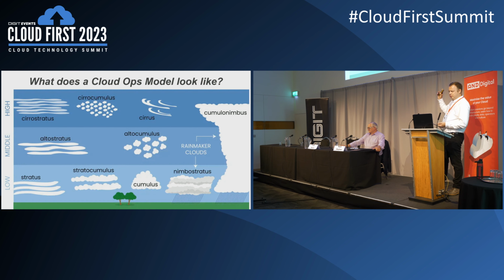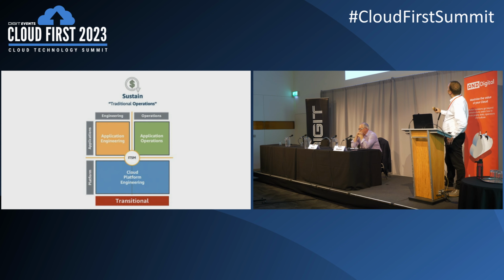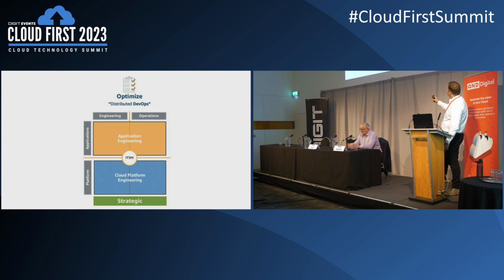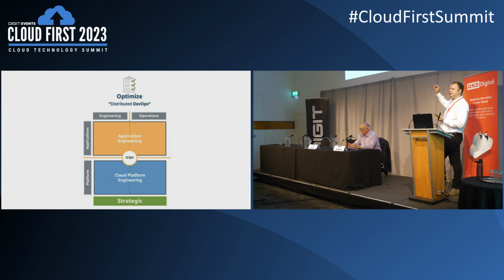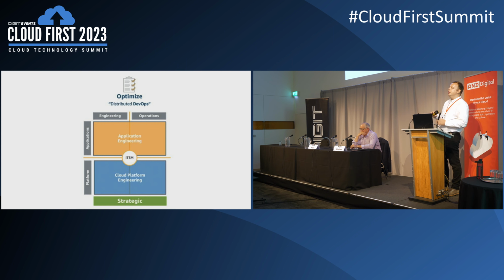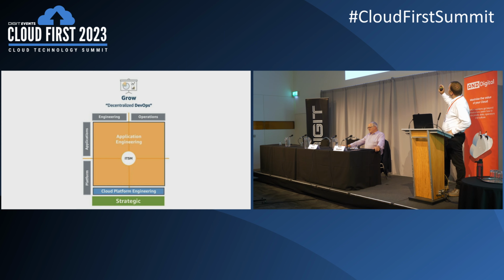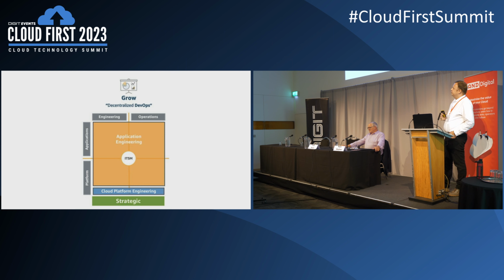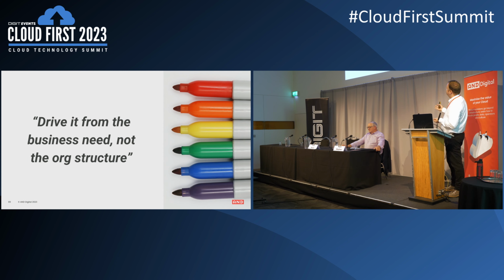Cloud First Summit 2023 | Breakout F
Session 2 – Breakout F at DIGIT’s Cloud First Summit 2023, held on 15th June at Dynamic Earth in Edinburgh.

“Developing Your CloudOps Model”
Rick Boyce, MD Cloud Engineering, AND Digital